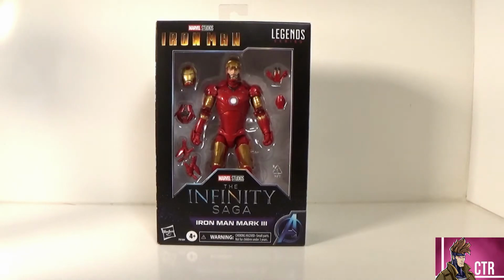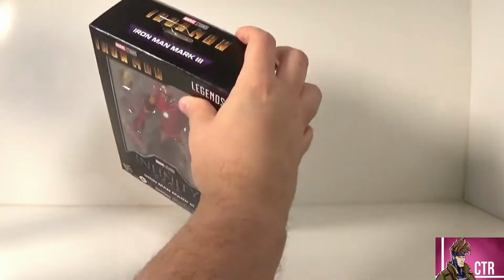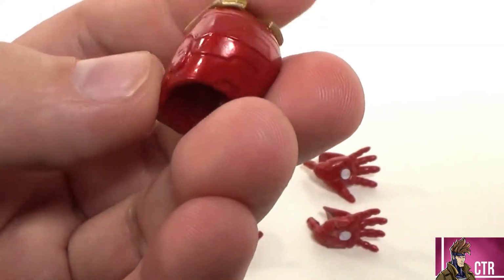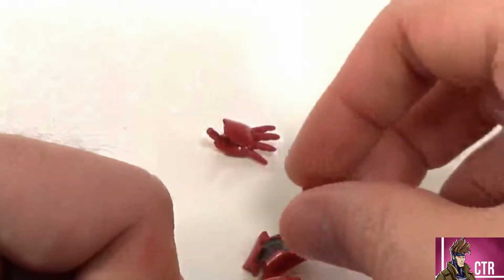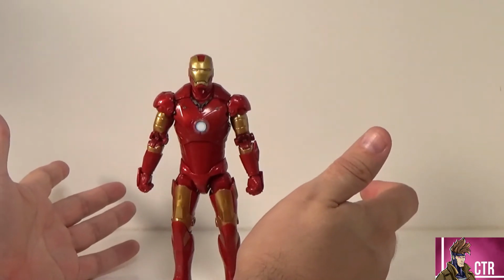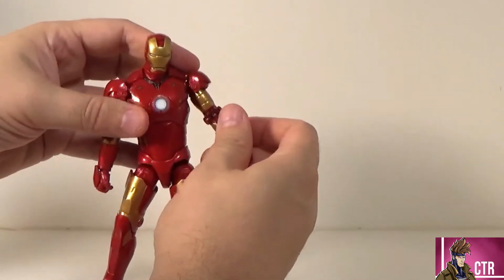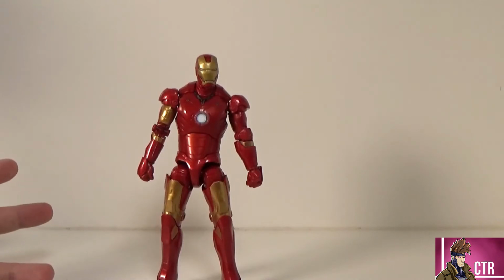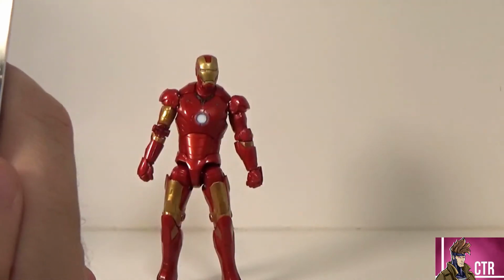Marvel Legends Iron Man Mark III | Infinity Saga | Cajun Toy Review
Review for Marvel Legends Infinity Saga Iron man Mark III . We upload a videos multiple times a week covering Marvel Legends, Neca, DC multiverse , G.I. Joe Classified and more coming soon. New Channel looking for community growth , connections and feedback.